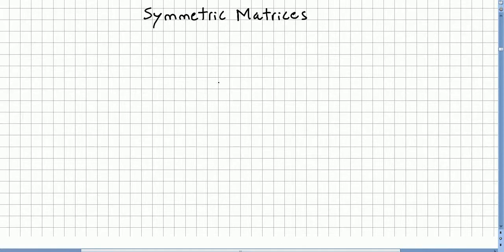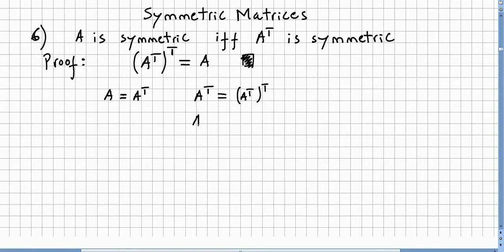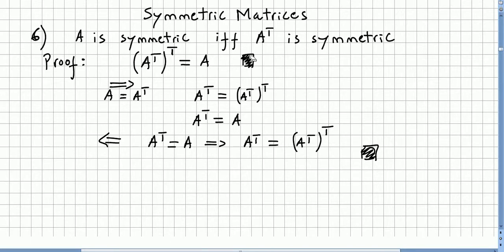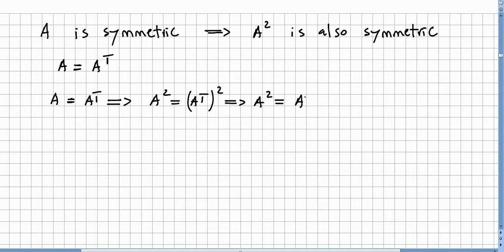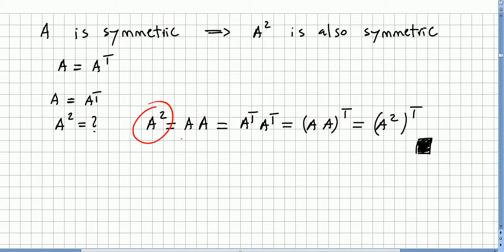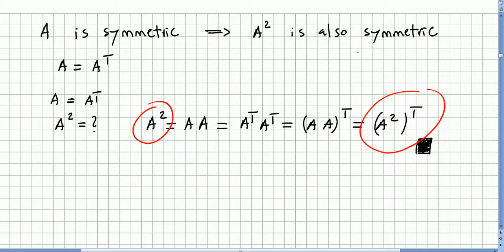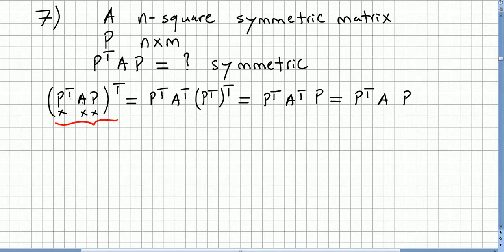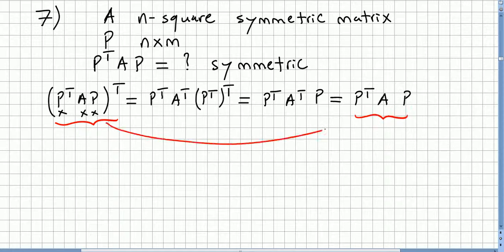Linear Algebra 92, Symmetric Matrices, more proofs